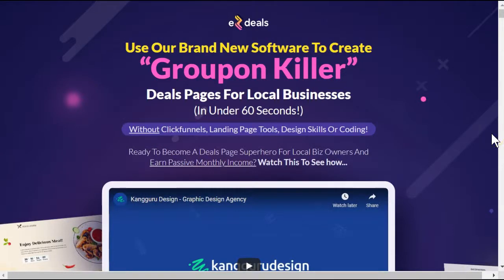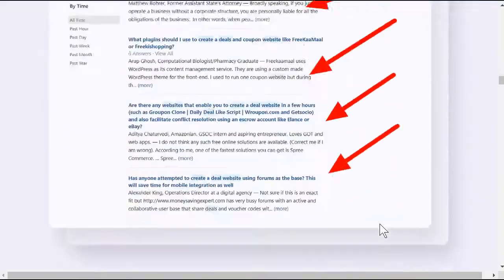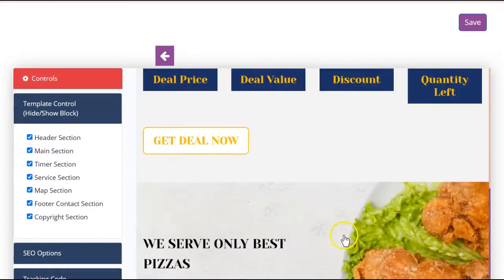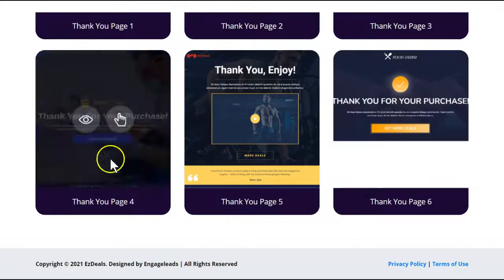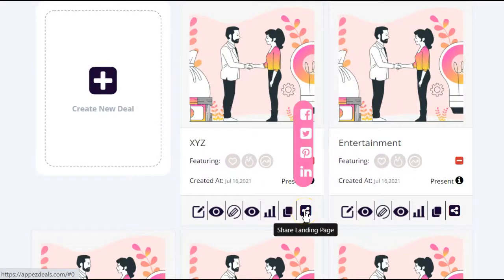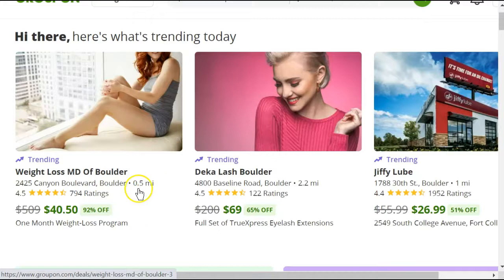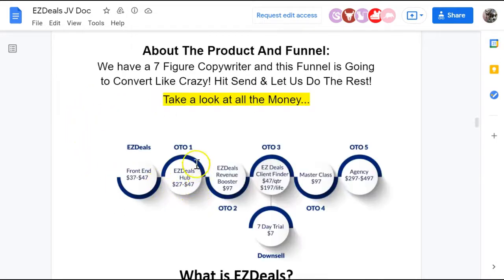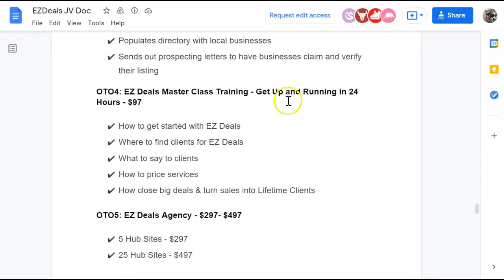EZDeals Review by Chris Jenkins 🎫🎫 Watch Before You Spend $900 for this Agency App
In this EZDeals Review by Chris Jenkins, I will give you a real and honest EZDeals demo.

Watch this EZDeals Review if you want to learn:

00:00  EZDeals Promises
01:23  Inside the EZDeals Dashboard
05:20  Strategy of EZDeals
05:47  Agency Business Models
07:05  OTOs & Pricing + Total Cost of EZDeals

I hope this EZDeals Review helps you out! We'll respond as soon as we can:)

Susie